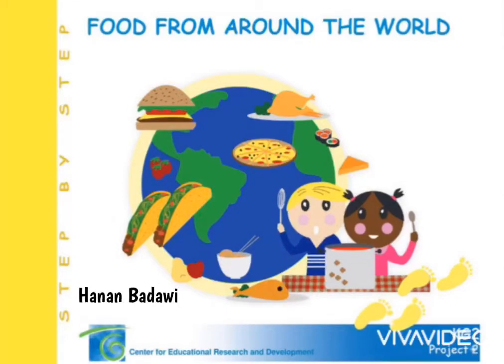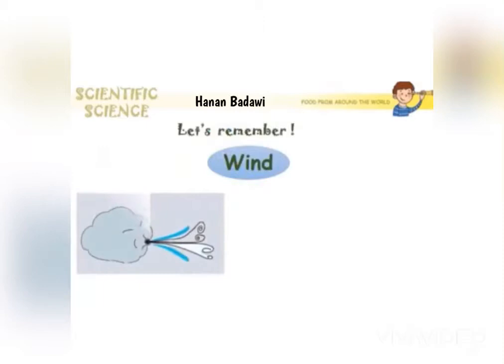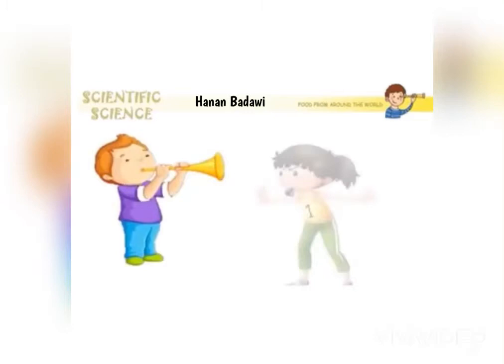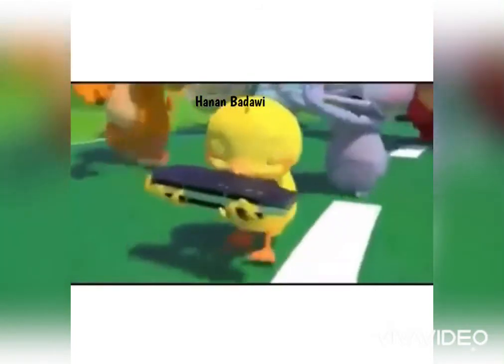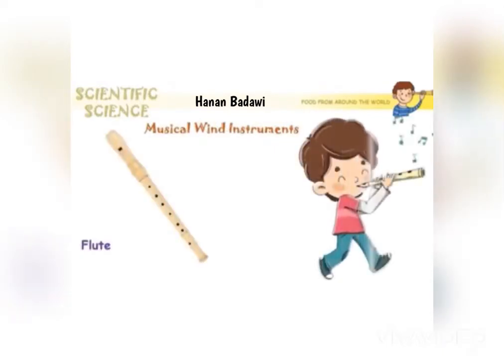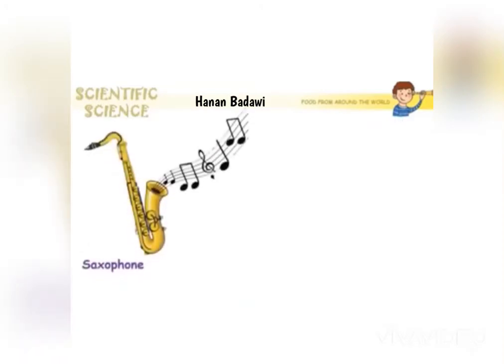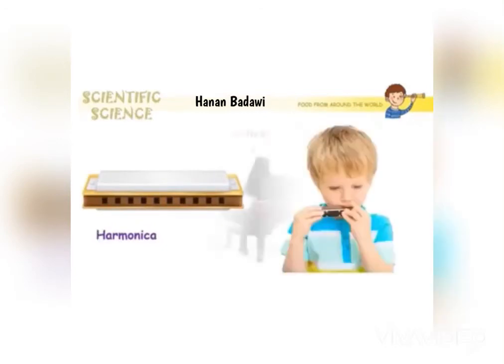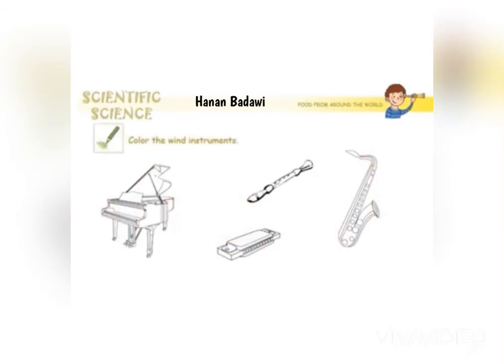Musical wind Instruments 🎺 Food from Around the world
Project 2
Scientific Development (science)